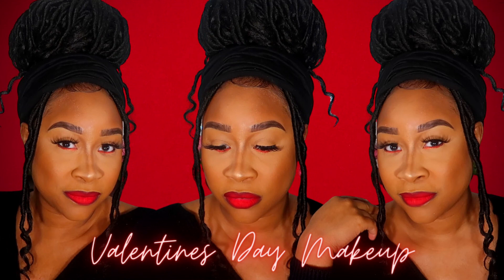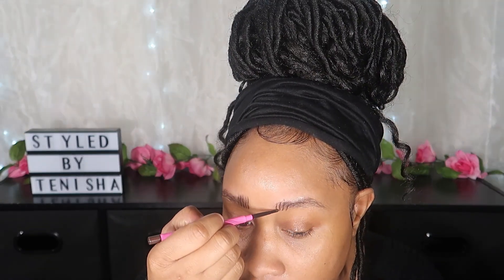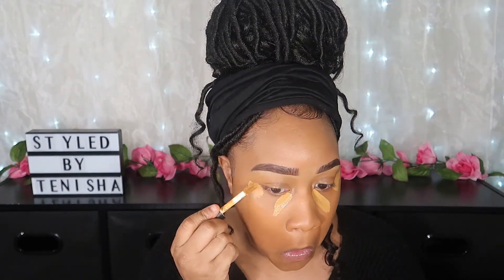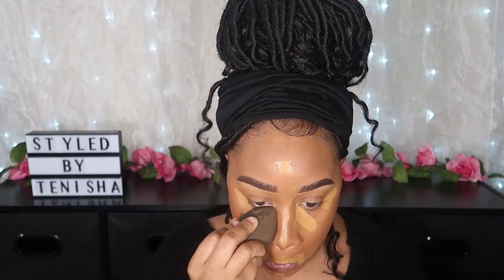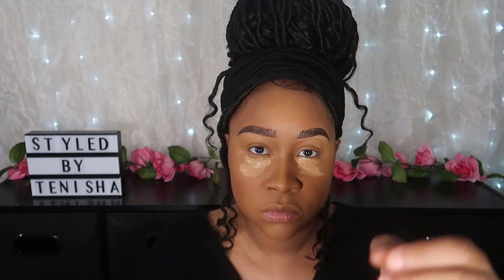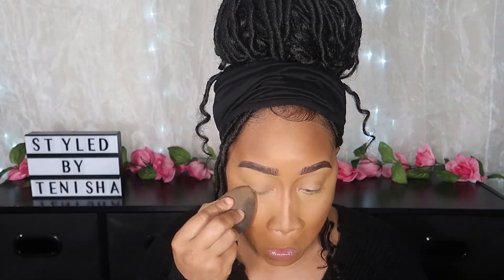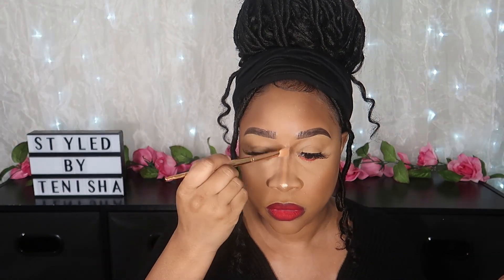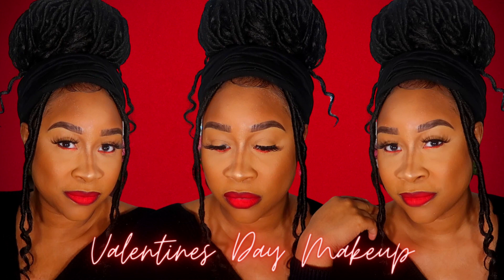VALENTINE'S DAY GLAM! | DATE NIGHT MAKEUP | RED LIP ❤️🥰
WELCOME BEAUTIFUL PEOPLE 💕
Today's makeup look is this beautiful soft glam makeup look with a red lip.
This is perfect for Valentine's Day or date night.
 All details are listed below.

Thanks for listening/watching !

Makeup Products Used:
Makeup Revolution Glass Skin Primer
NYX Can't Stop Won't Stop Foundation - Mahogany
ELF 16hr Camo Concealers - Deep Olive, Deep Cinnamon, & Rich Chocolate
Airspun loose setting powder - Translucent
Maybelline Fit Me loose setting powder - Deep
Morphe Glamabronze - Trailblazer
Crayon Case Highlighter Duo- Anglowla
Covergirl Exhibitionist mascara
NYX Dew Me Finish Setting Spray
Lashes -IONI  (Dollar Tree)
Beauty Supply Store Dark Brown Lip Liner
Milani Liquid lipstick - Satin Amore
Black RadianceHighlighting Powder- Gilded Glow
The Zulu by Juvia's Place Palette